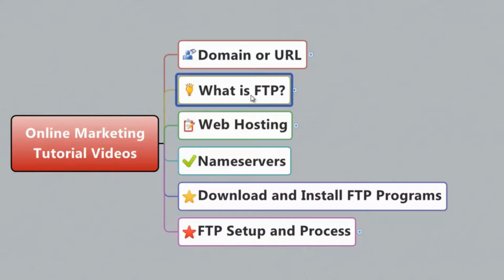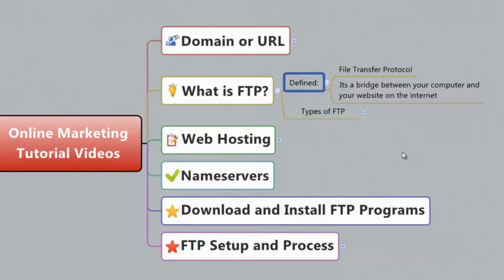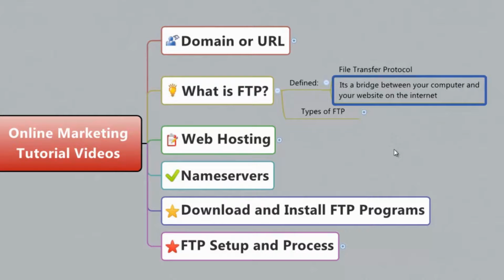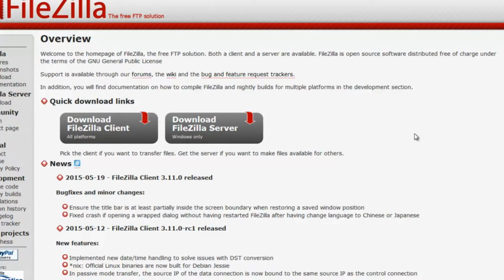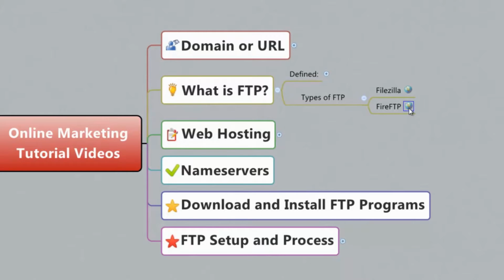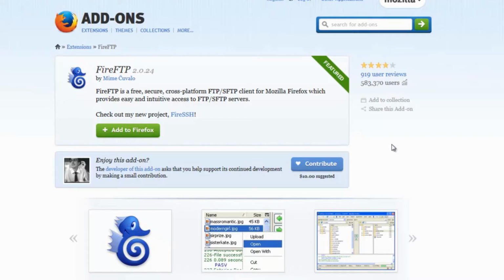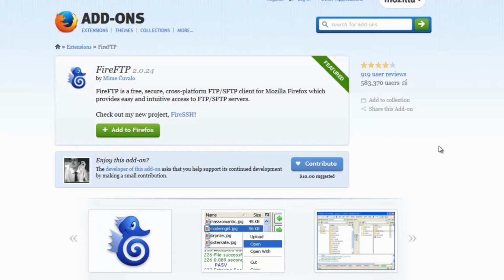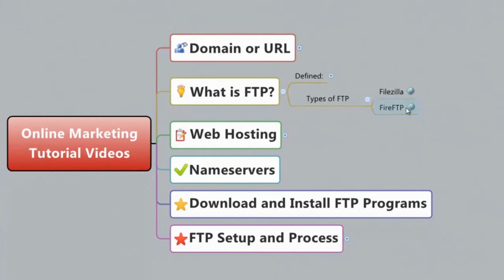Video 3 - FTP